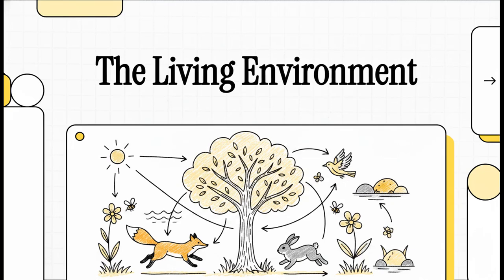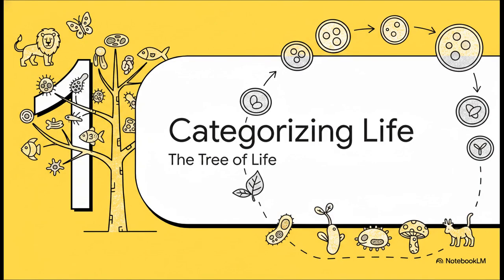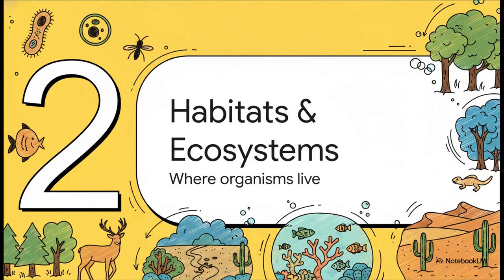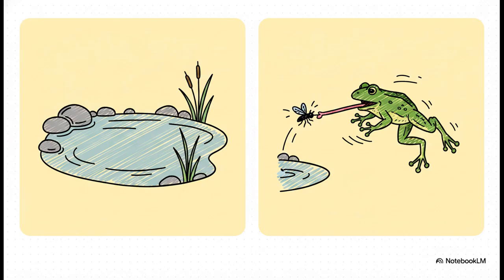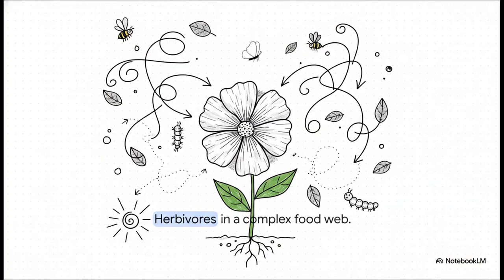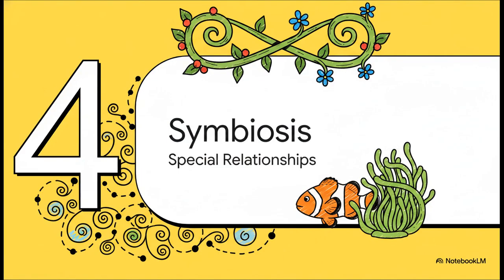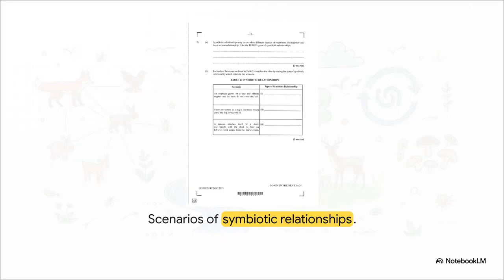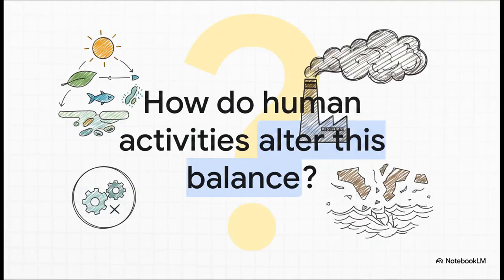Section A: Living Organisms in the Environment BirdsEye View